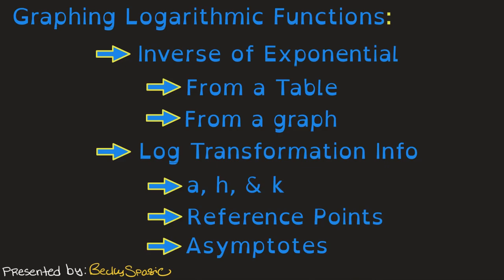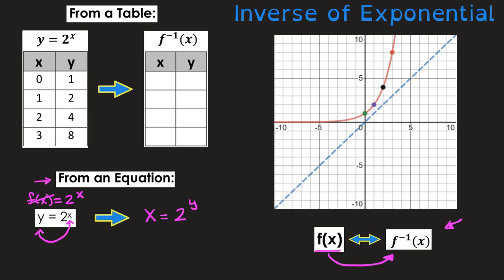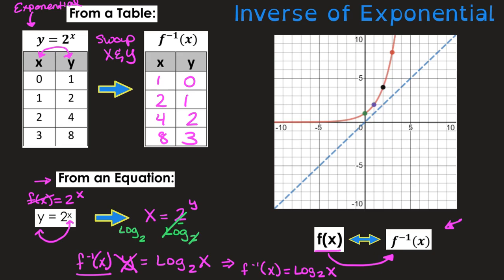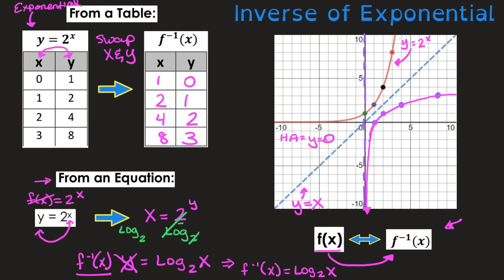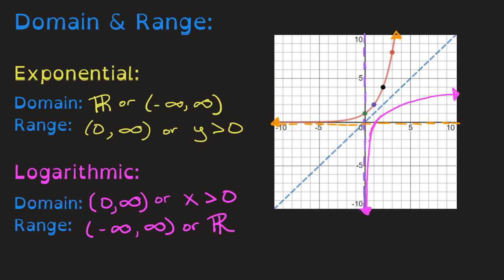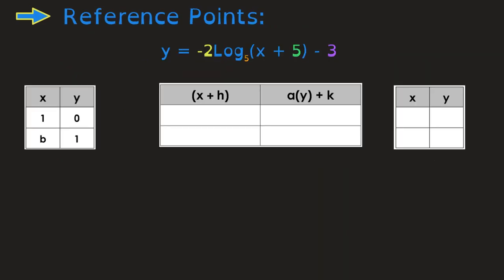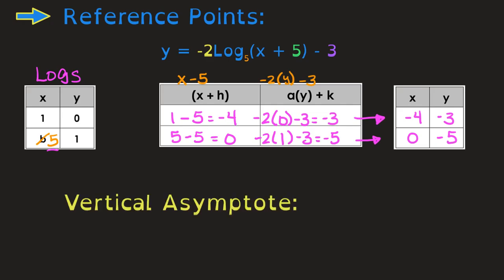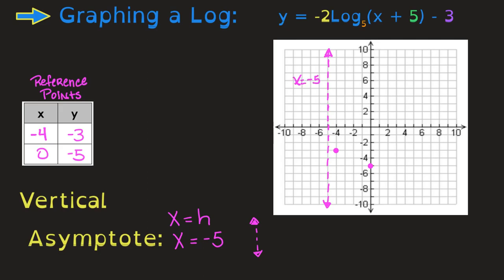Graphing Logarithmic Functions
Graphing Logs
Reference Points
Inverse Function Notation
Inverse of Exponential